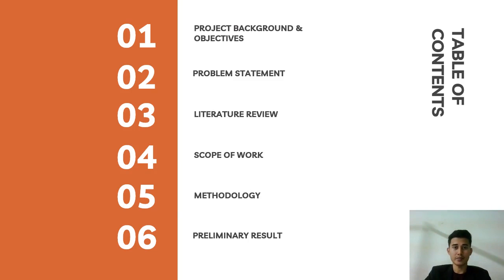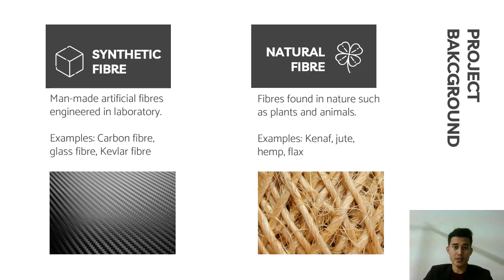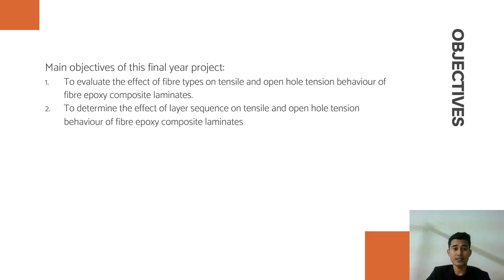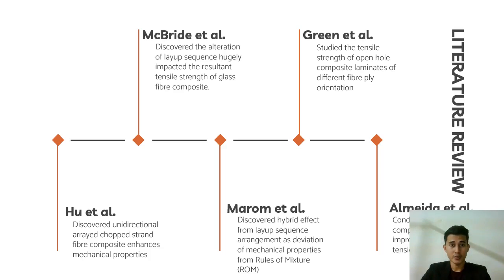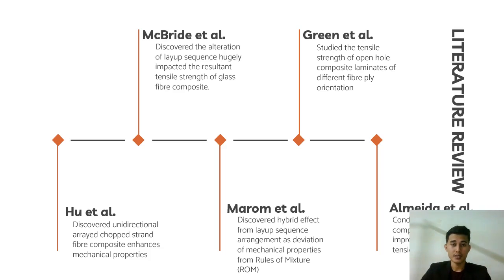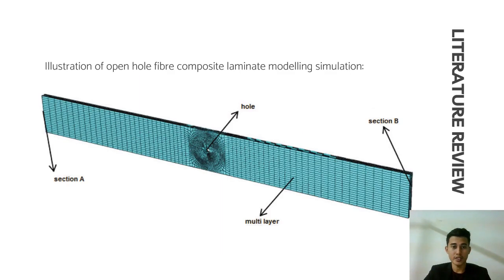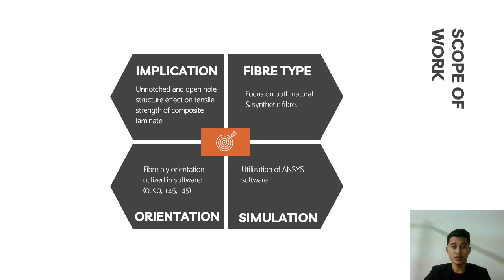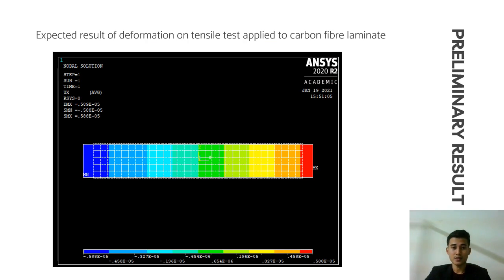FYP01 Proposal Presentation